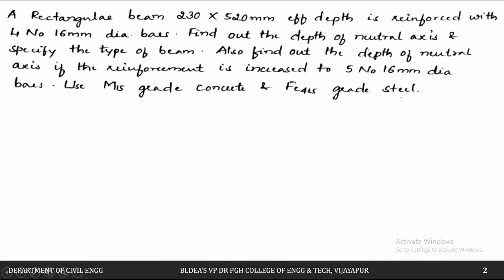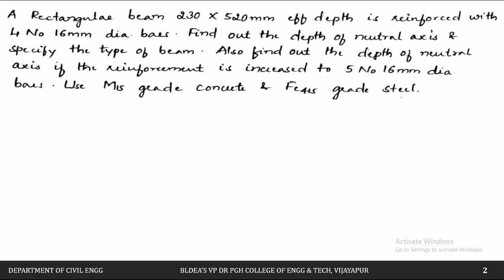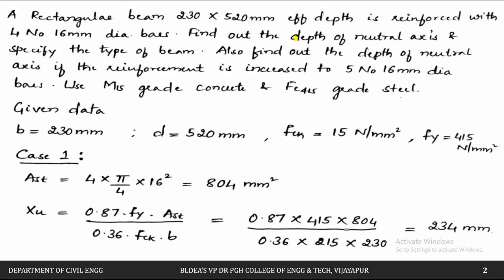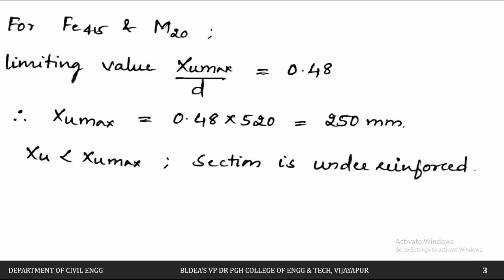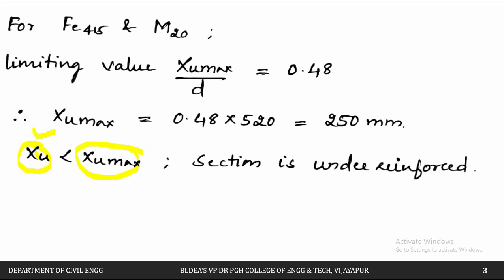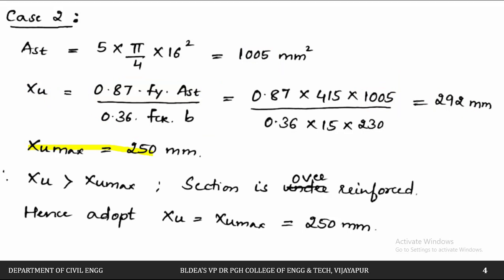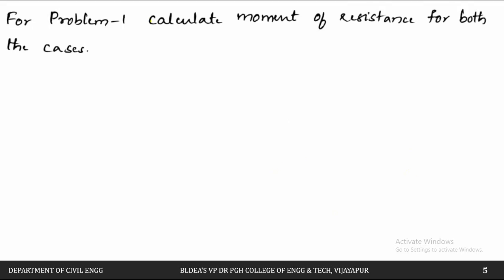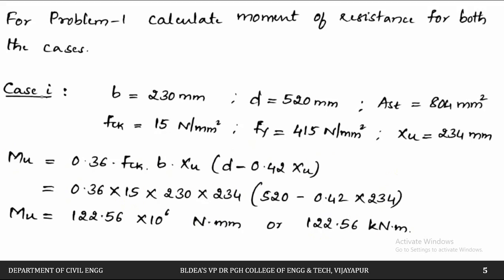Singly Reinforced Beam Numerical Problems II Lecture-12 II Module-1 II DRCSE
Singly Reinforced Beam Numerical Problems